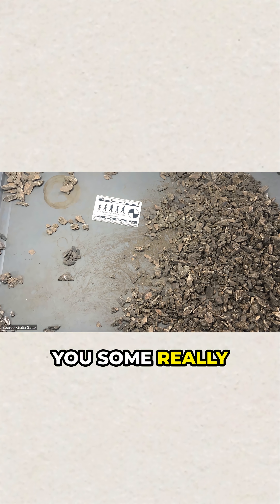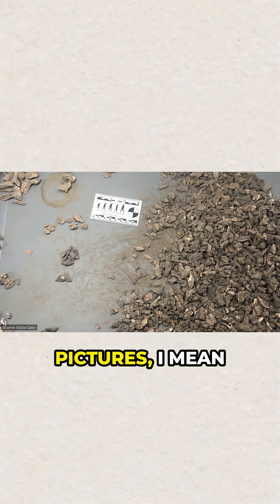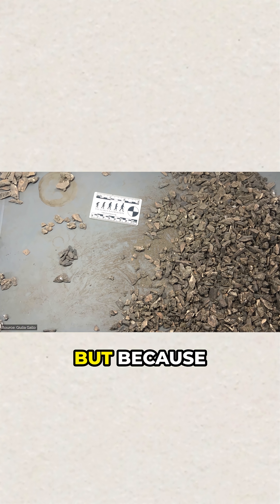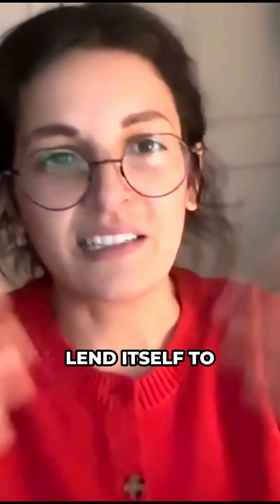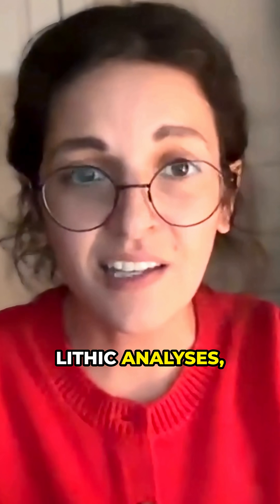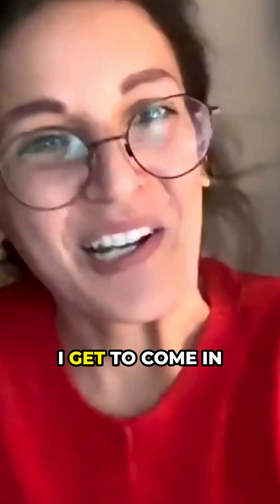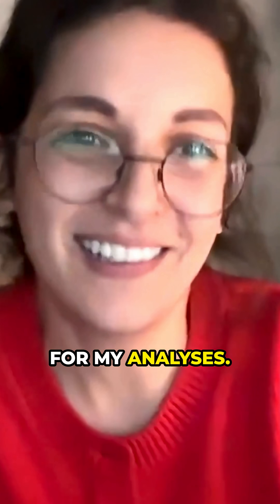Why Archaeologists Sieve During Excavations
A clip from the Curiosity Meets The Past Podcast episode with Dr. Giulia Gallo.